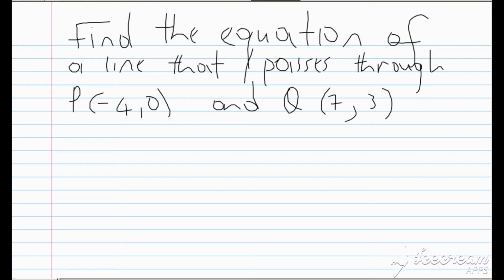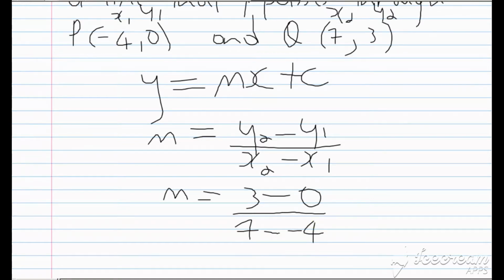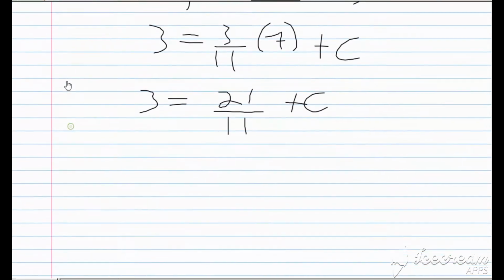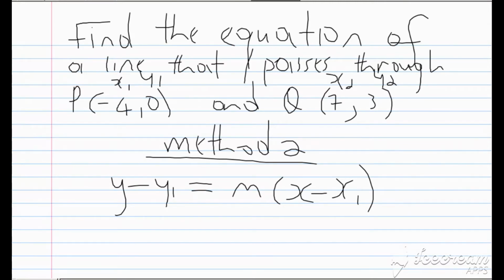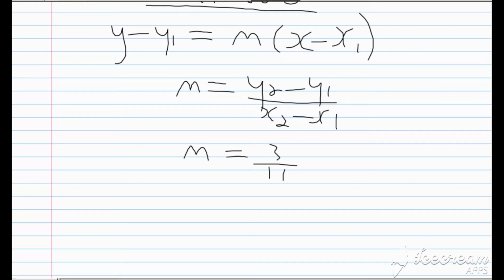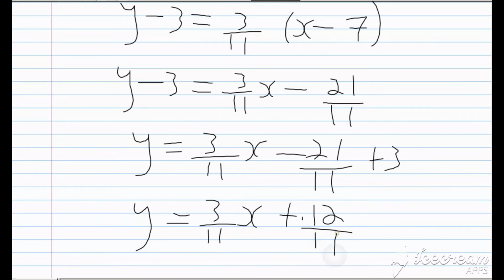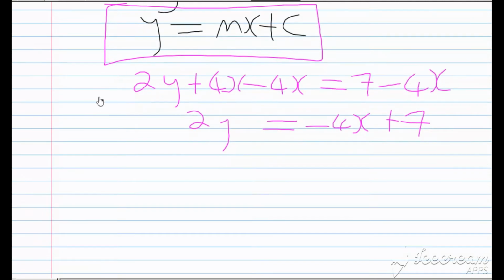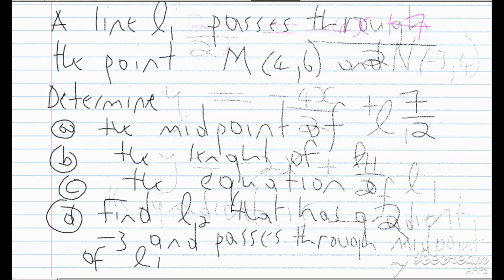equation of a straight line part 2 (CXC content)